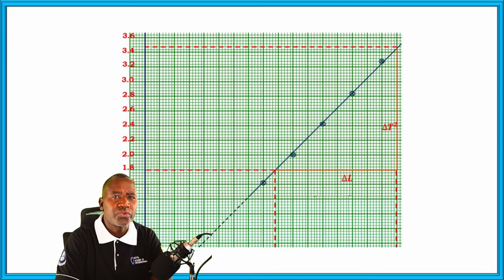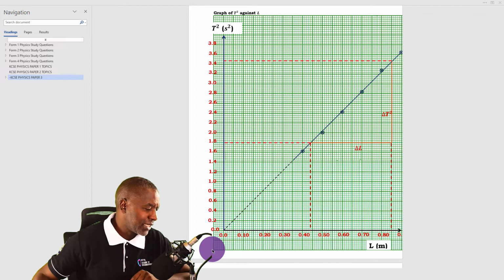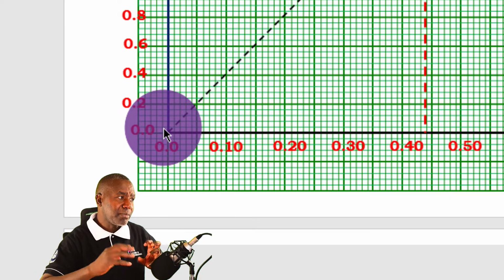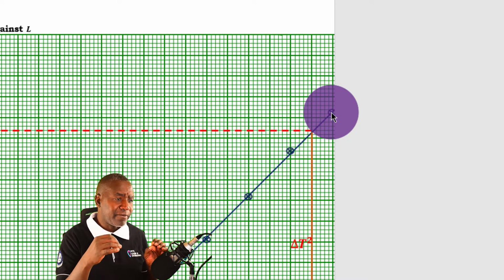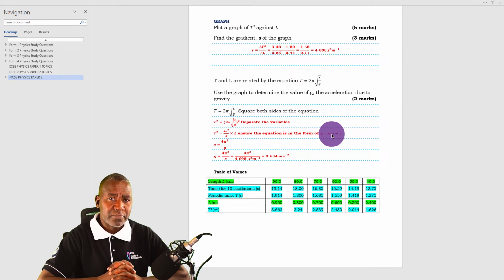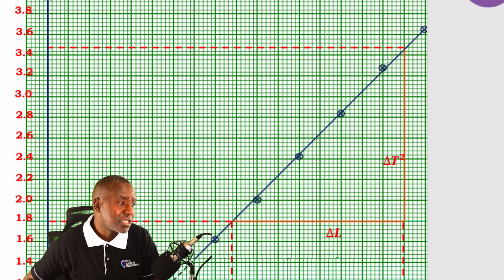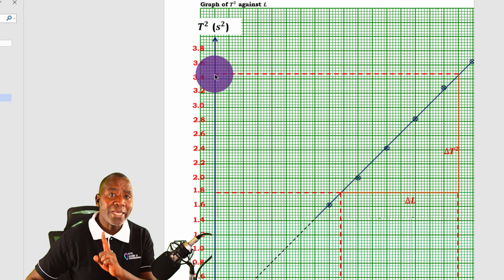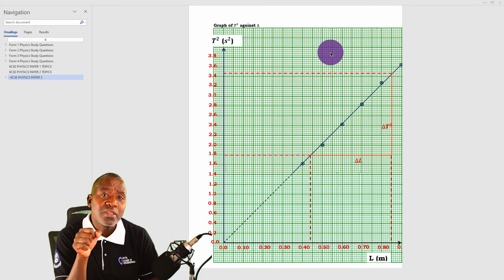𝐊𝐂𝐒𝐄 𝐏𝐡𝐲𝐬𝐢𝐜𝐬 𝐏𝐚𝐩𝐞𝐫 𝟑 - 𝐏𝐚𝐫𝐭 𝟐 | 𝐊𝐂𝐒𝐄 𝐏𝐡𝐲𝐬𝐢𝐜𝐬 𝐏𝐫𝐚𝐜𝐭𝐢𝐜𝐚𝐥 | 𝐇𝐨𝐰 𝐆𝐫𝐚𝐩𝐡𝐬 𝐄𝐚𝐫𝐧 𝐘𝐨𝐮 𝐌𝐚𝐫𝐤𝐬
How to Draw Graphs at KCSE Physics Practical Paper.
This Tutorial has sub-topics. You can skip to the sub-topic of your choice.
0:00 Introduction
0:44 Graphical analysis of data
1:09 Quantity on Y-axis
2:21 Choice of scale and plotting
12:32 Draw axes
13:24 Labeling the axes
14:05 Plotting the points
14:36 Best fit line
20:25 Curve
23:37 Slope of the graph
26:12 Units of gradient
28:27 Conclusion